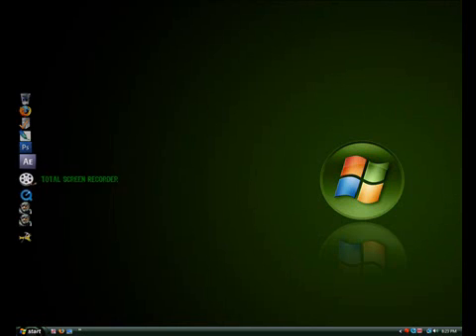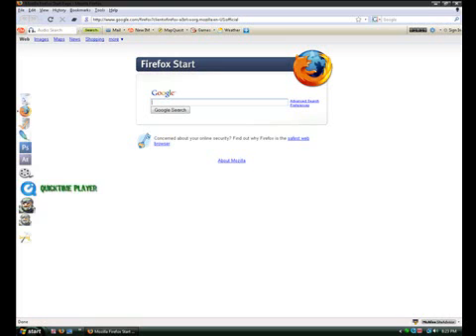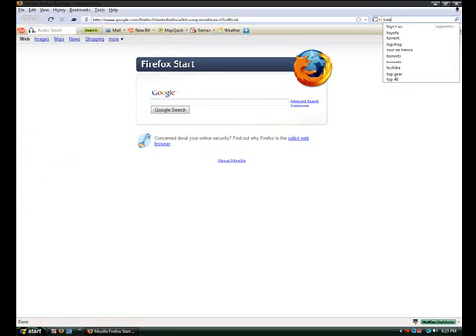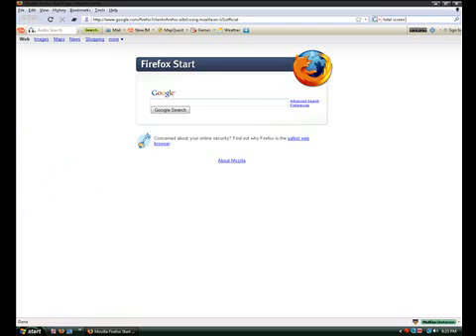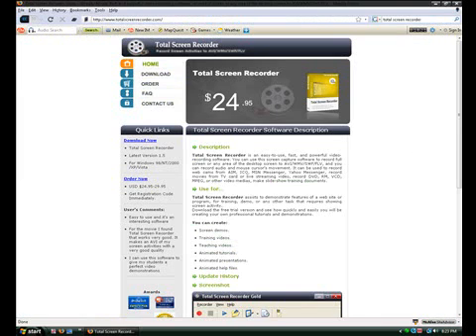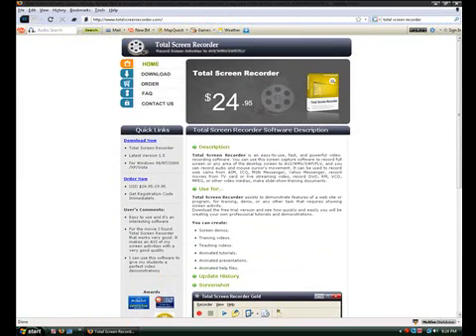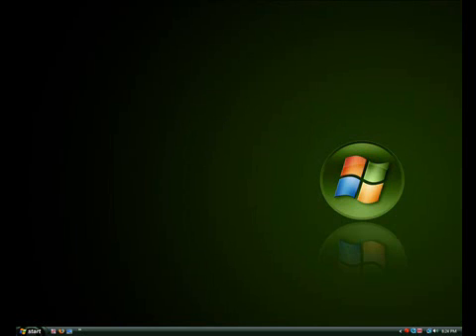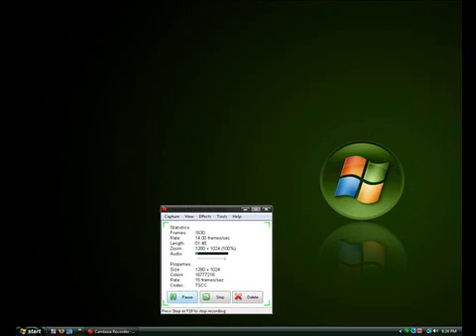Best gaming screen recorder! NO LAG! SMALL FILE SIZE(Check out ma new account SVTfilms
High Quality!

Description

Total Screen Recorder is an easy-to-use, fast, and powerful video-recording software. You can use this screen capture software to record full screen or any area of the desktop screen to AVI/WMV/SWF/FLV, and you can record audio and mouse cursor's movement. It can be used to record web cams from AIM, ICQ, MSN Messenger, Yahoo Messenger, record movies from TV card or live streaming video, record DVD, RM, VCD, MPEG, or other video medias, make slide-show training documents.

Use for

Total Screen Recorder assists to demonstrate features of a web site or program, for training, demo, or any other task that requires showing screen activity.

You can create:

    * Screen demos.
    * Training videos.
    * Teaching videos.
    * Animated tutorials.
    * Animated presentations.
    * Animated help files.

Features

    * Record activities of full screen or part of screen into AVI / WMV / SWF / FLV
    * Support recording audio
    * Support recording mouse cursor movements and shapes
    * Support 5 capture types: random region, window, full screen, fixed size, fixed region
    * Support pause and resume recording
    * Support user defined hotkey to start or stop recording quickly
    * Support auto save recordings
    * Support stop timer to stop recording automatically
    * Support blinking when recording
    * Support hide when recording, window can be minimized to icon in system tray
    * Support sneak mode to record screen on the sneak
    * Log computer usage by automatically recording screen on Windows start up
    * You can select any available video/audio codec from your computer
    * Support multi-language interface
    * Fast speed and Very Easy to use